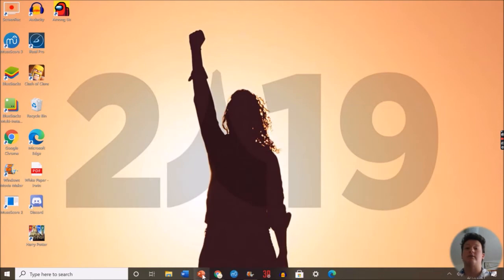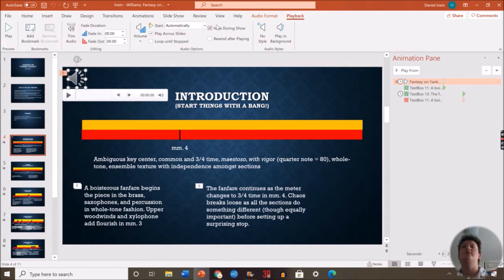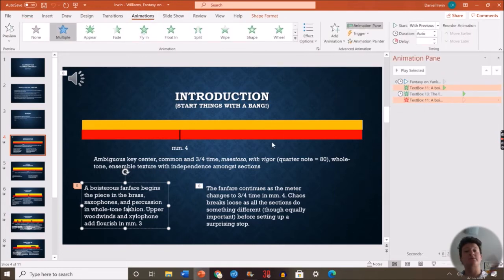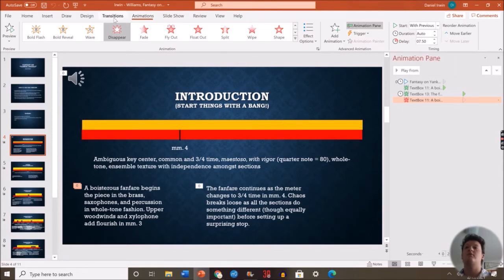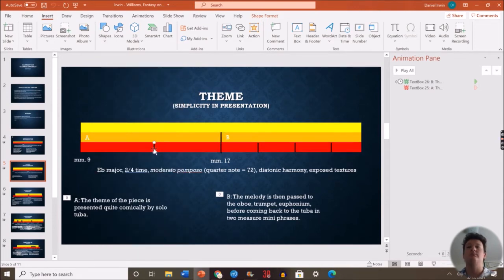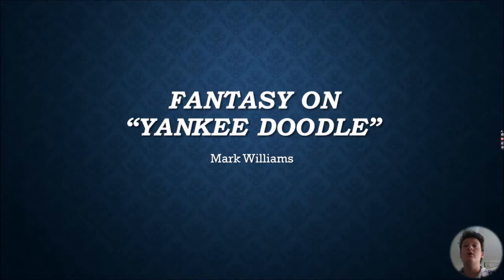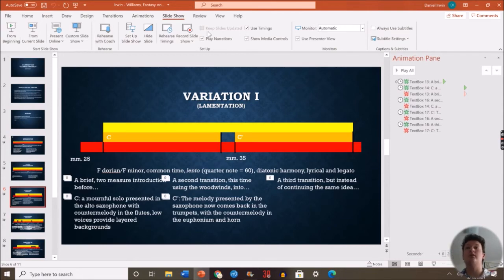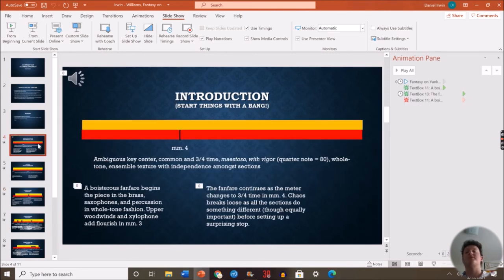Timeliner Alternative Tutorial